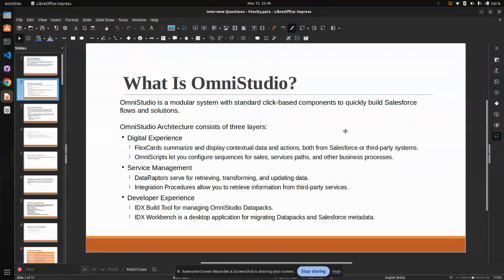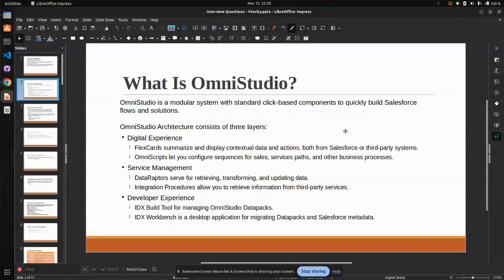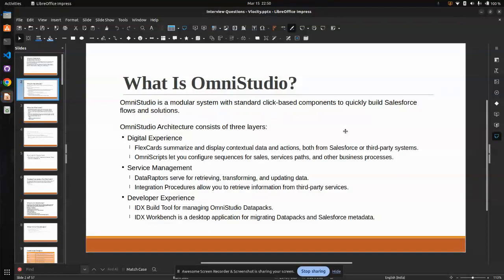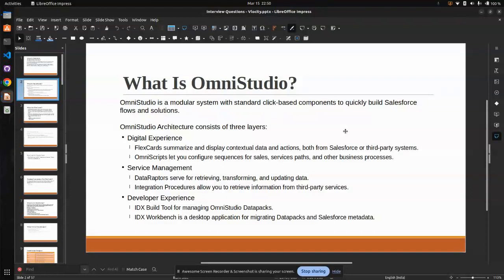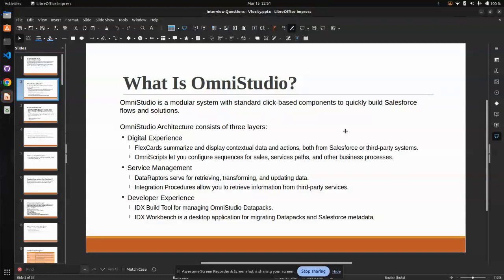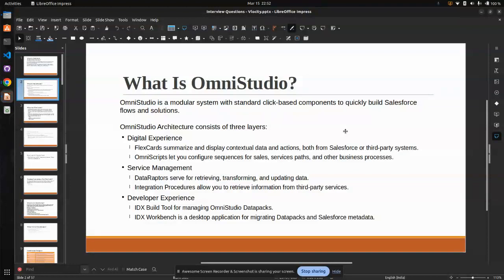Don't Get OmniStudio Wrong!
What is OmniStudio?
and How to answer it